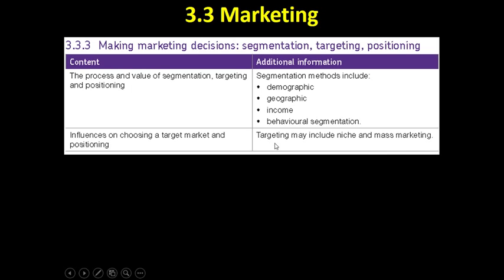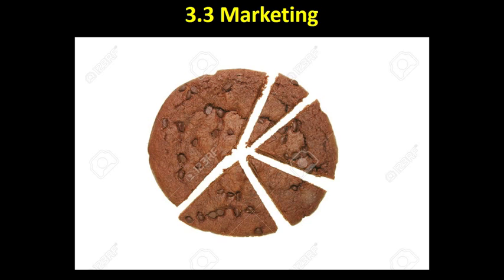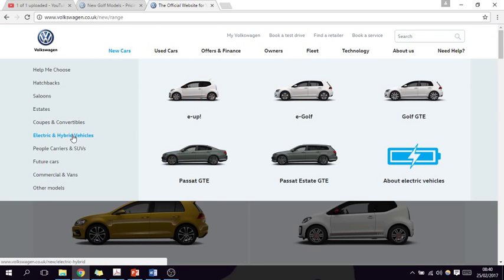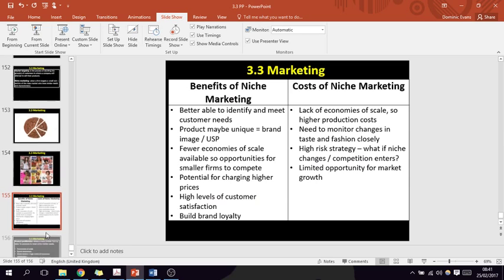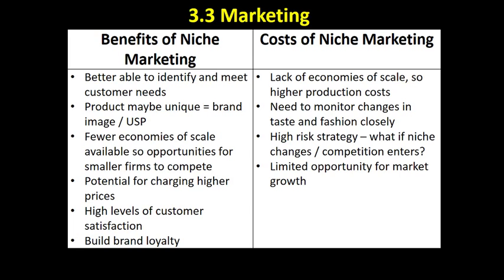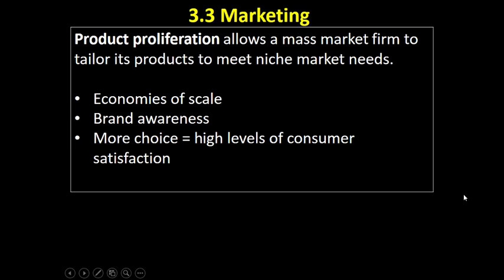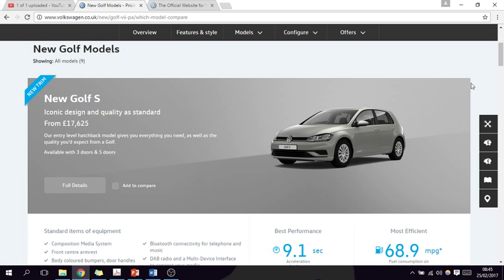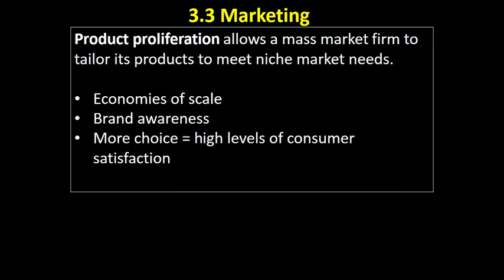3.3 21 Niche Markets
This video looks at the pros and cons of targeting niche markets.